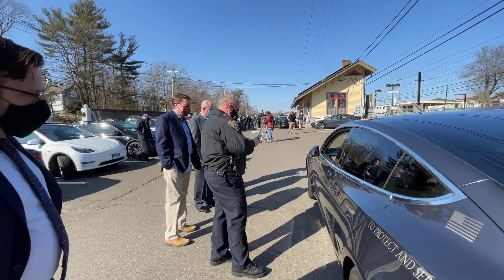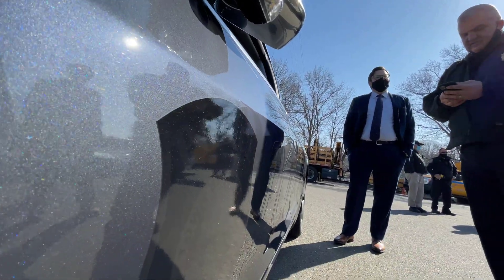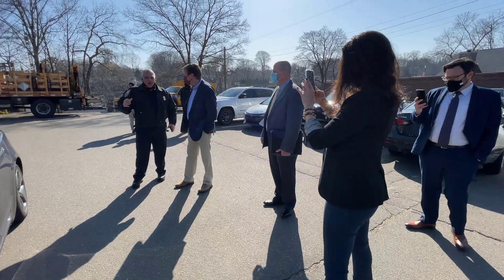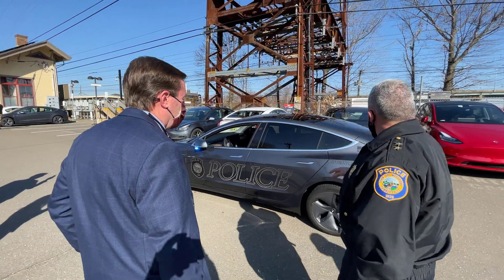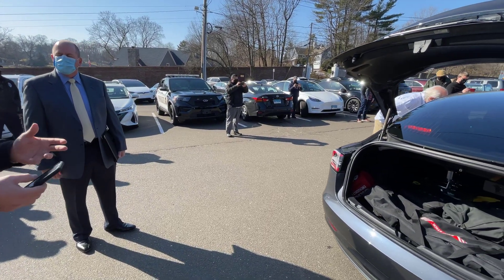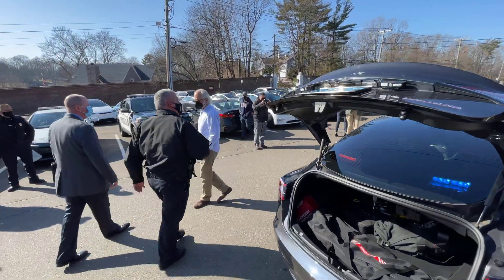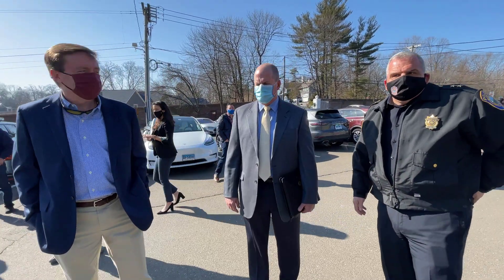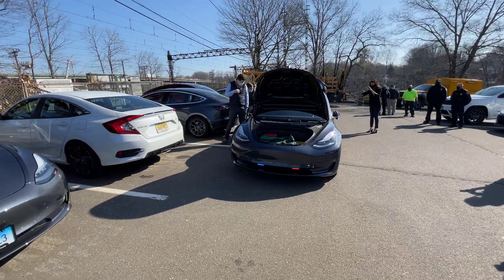EV Club of CT Show & Tell by Police Chief Koskinas - 2019 Tesla Model 3 Performance at 1 yr./13K mi.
Police Chief Foti Koskinas gives us an overview of how this first-of-its-kind EV is doing, see also some $ savings figures

For more details, EV Club member of the leadership team Paul Braren gave us a close-look back in February 2020 here:
It was our most popular EV Club of CT event ever!

See also more recently published article about the SB 127 press conference where this was filmed: